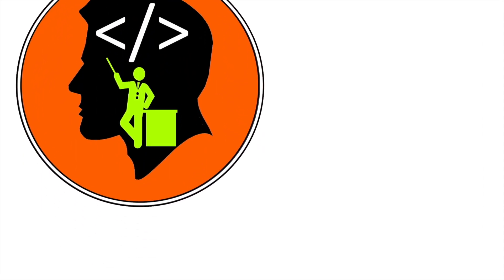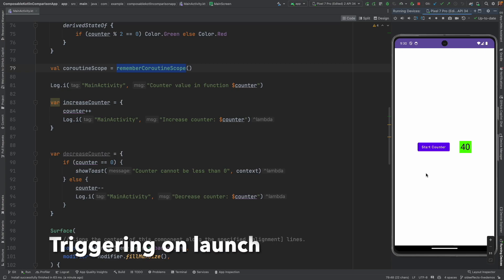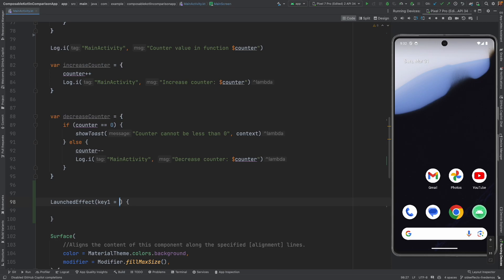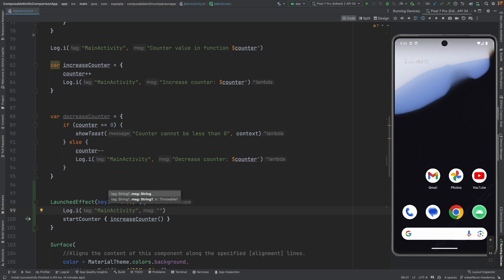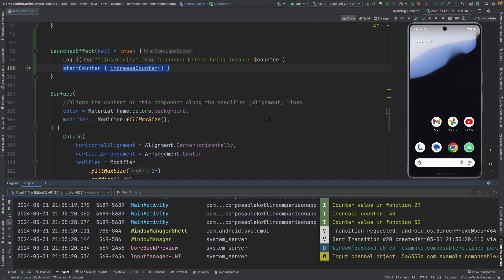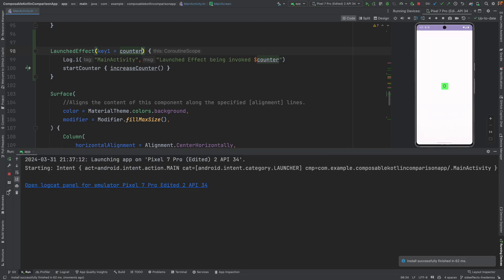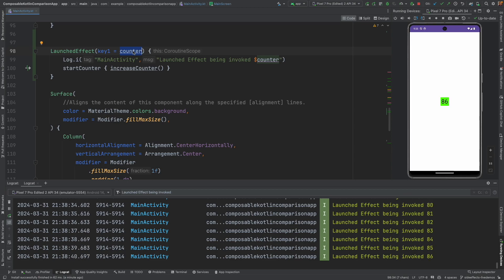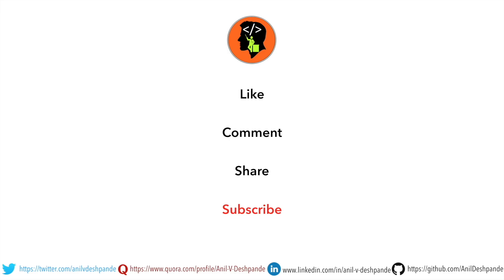LaunchedEffect in Composable | Side Effects - Android SideEffects | Jetpack Compose [Kotlin]- 43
Dive into the world of Android development with our latest tutorial on Jetpack Compose side effects. This video is a continuation of our series, focusing on understanding lifecycle-aware coroutines within composables. Discover how to trigger coroutines automatically upon the loading of a composable while maintaining lifecycle awareness. We move beyond the `rememberCoroutineScope` used for button-triggered coroutines to introduce the `LaunchedEffect` for automatic triggers. Learn the intricacies of `LaunchedEffect`, including its key parameters and how to control coroutine invocation for efficient and dynamic UI updates. Whether you're fetching data from a backend as soon as your composable renders or managing resource consumption when the composable is unrendered, this tutorial covers the essential strategies to optimize your app's performance and user experience.

Chapters
0:00 - Introduction to Jetpack Compose & Side Effects
0:39 - Automatic Coroutine Triggering
1:10 - Exploring `LaunchedEffect`
1:47 - Configuring `LaunchedEffect` Parameters
3:31 - `LaunchedEffect` in Action
4:59  - Advantages of Using `LaunchedEffect`